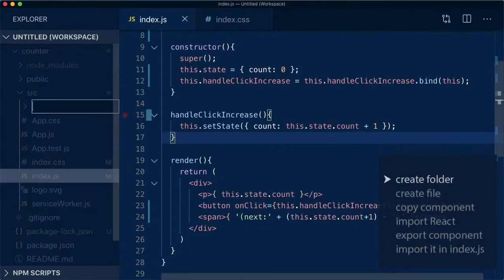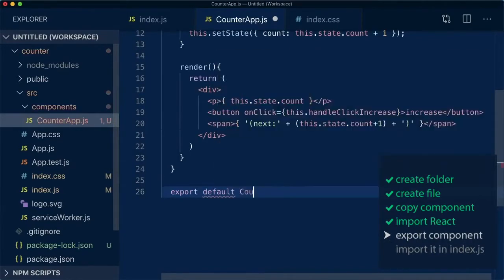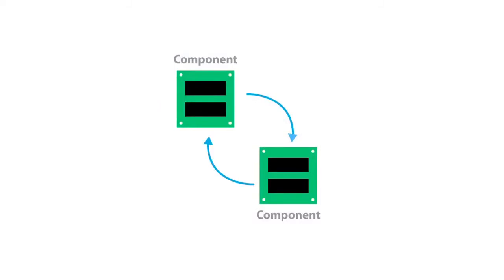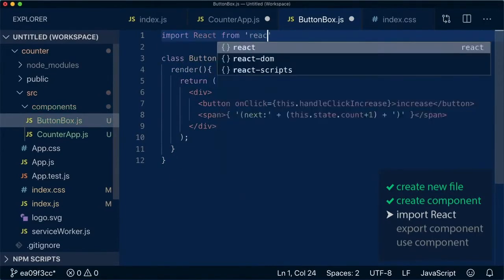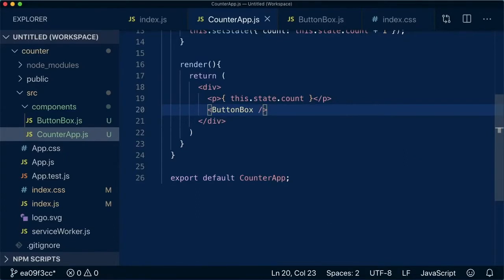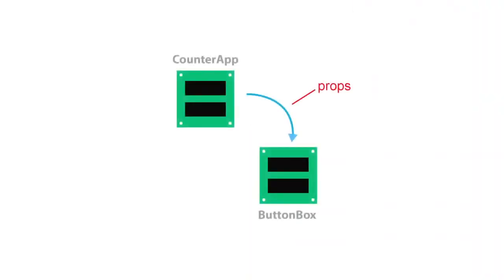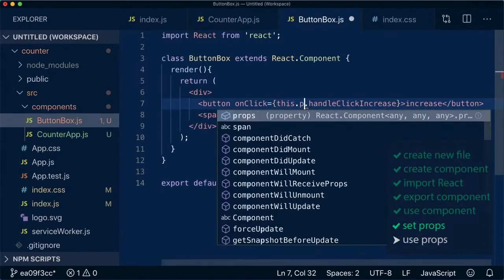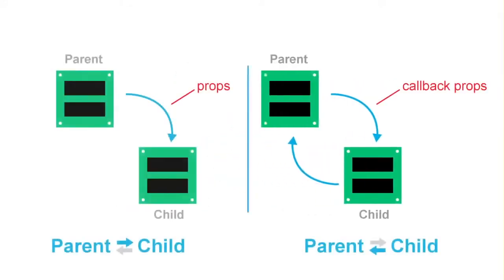Begin React (Part B)